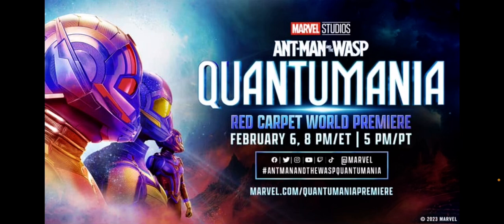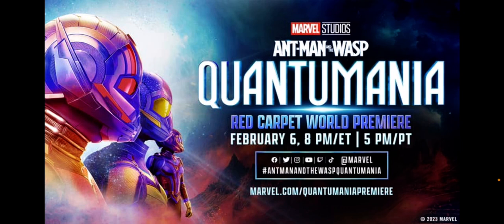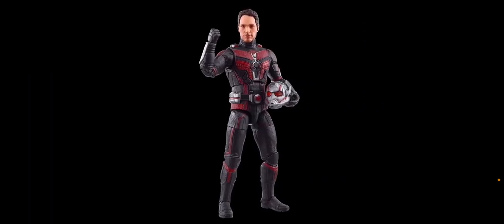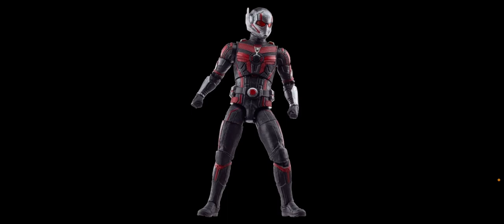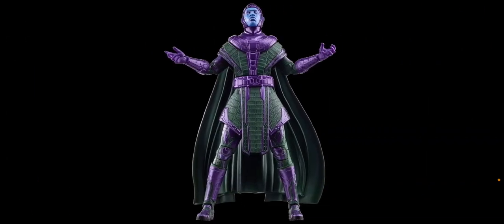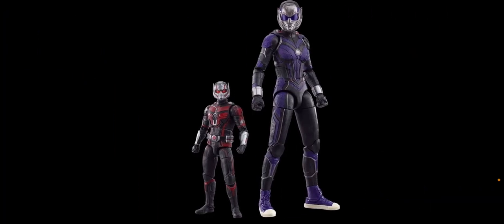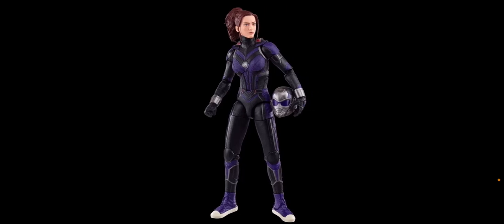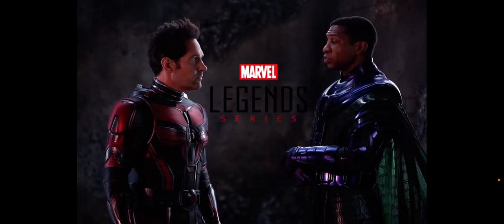BREAKING Marvel Legends Ant Man and the Wasp Quantumania Marvel Legends Wave! Kang & Cassie Lang BAF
More Content From The Marvel Life:

My Other Channels:
@The Star Wars Life @The DC Life @The Movie Life